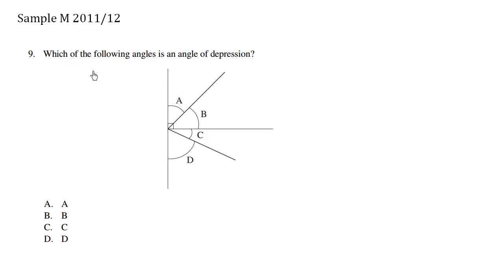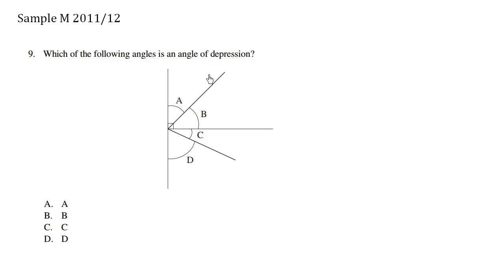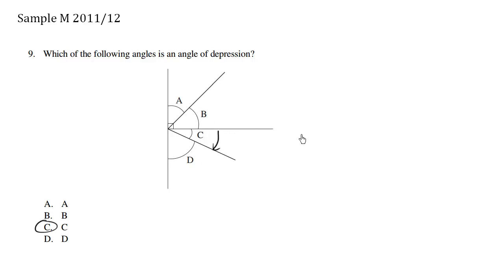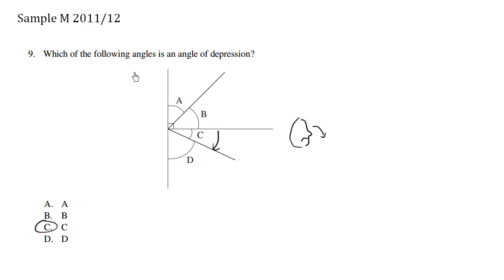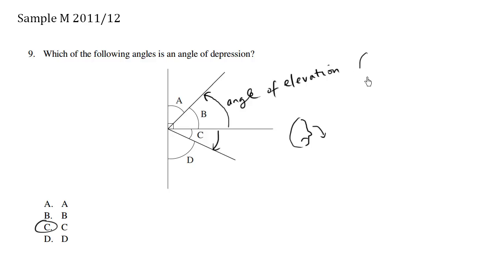BC Math 10 Provincial Exam Sample M Question 9